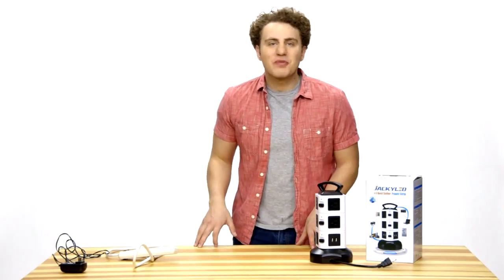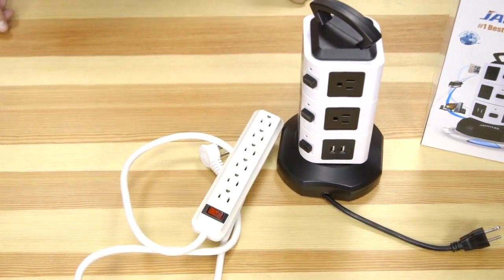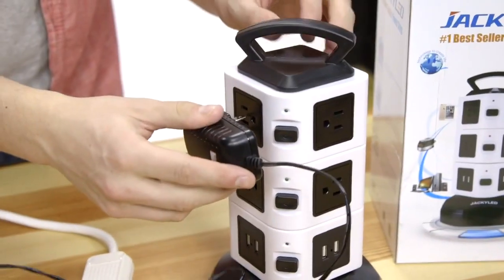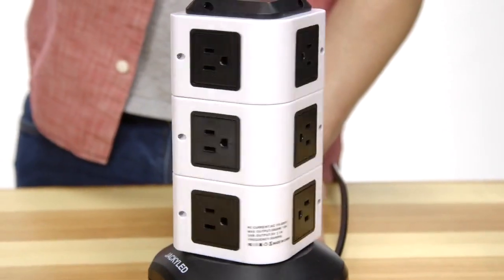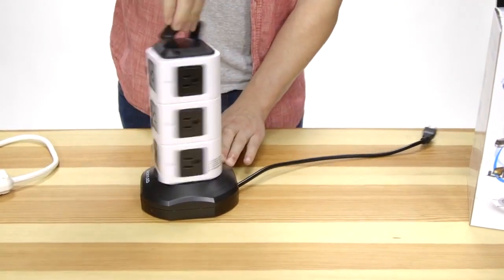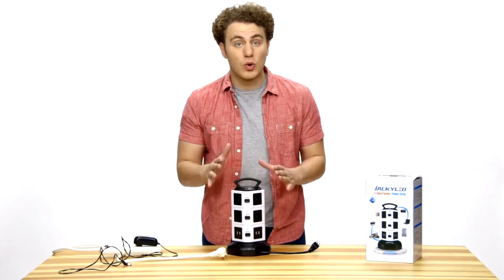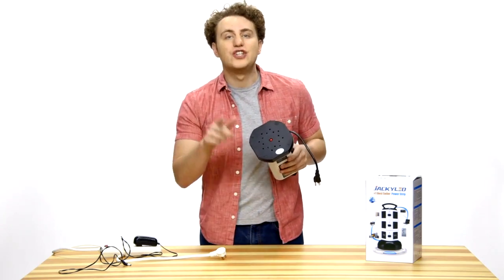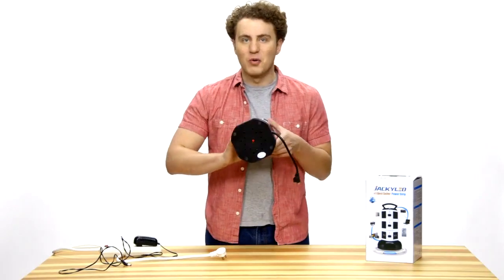JACKYLED Power Strip 14 Outlet Plugs with 4 USB Slot 6 5ft Cord Wire Extension 3000W Surge Protect